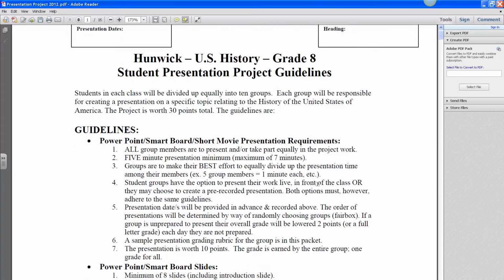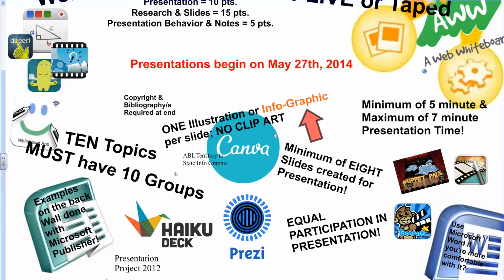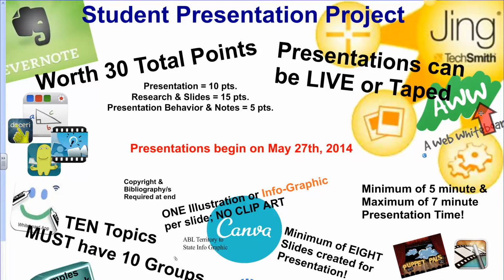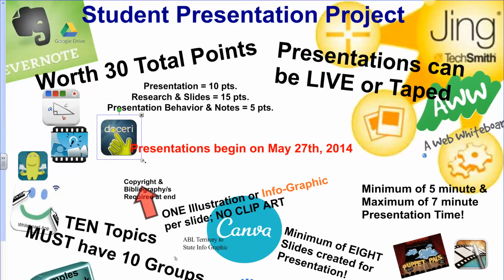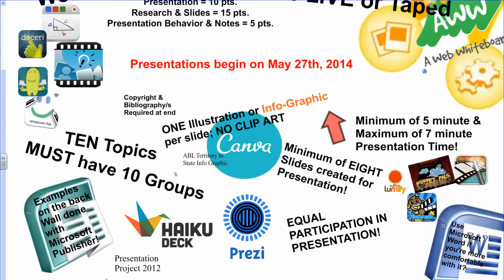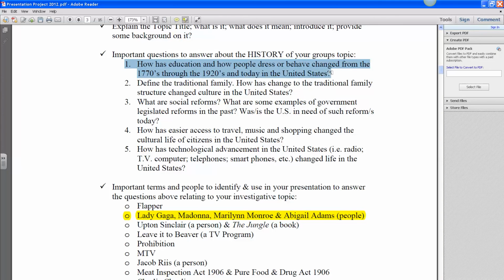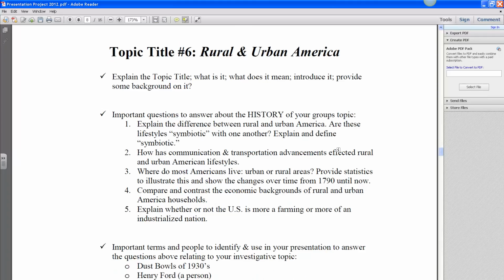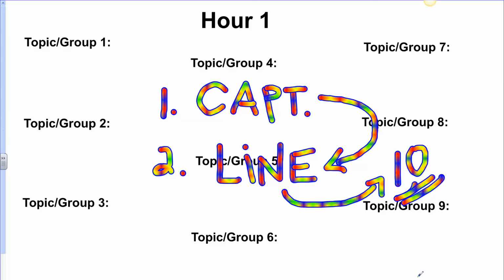PBL: The Student Presentation Project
This project incorporates the Common Core State Standards and is an example of 21st Century Learning. View the Screen-cast Directions for this end of the school year PBL (Project Based Learning) Project titled "Student Presentation Project." This is a United States History; end-of-the-year; individual or group project on ten specific topics. Topics vary from American Cultural Trends to Modern Economic Trends. This lesson plan gets students to collaborate, communicate, create, compute and present their knowledge. If interested in the lesson plan that takes 5-7 school days of instruction please visit the AskteacherZ website.